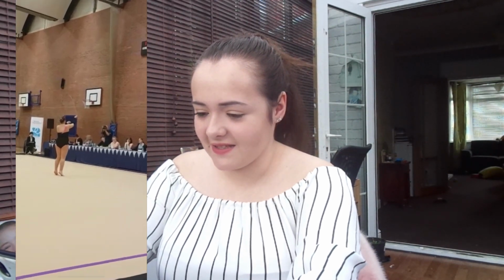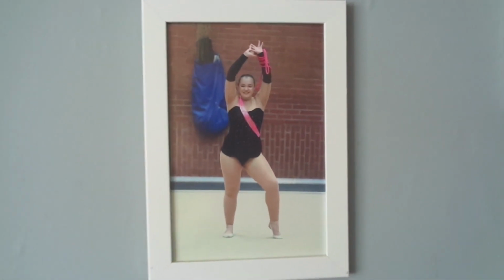REACTING TO MY FIRST EVER RHYTHMIC GYMNASTICS COMPETITION ROUTINE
Hello everyone and welcome back to another video! In this video I react to my first solo rope rhythmic gymnastics competition routine, I thought it would only be right as I reacted to my last ever routine to react to my first! I really hope you guys enjoy this video.
Chloe xoxo
How old are you?: 19 years old
Where are you from?: Northamptonshire, United Kingdom
What do you film on?: Sony Cybershot
What do you edit on?: Movavi